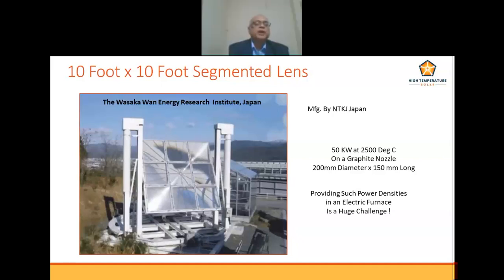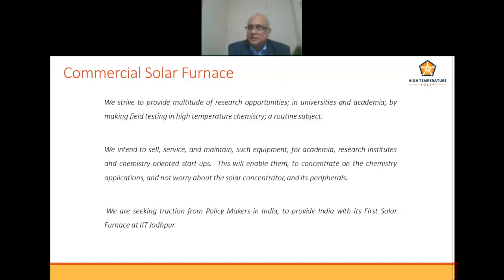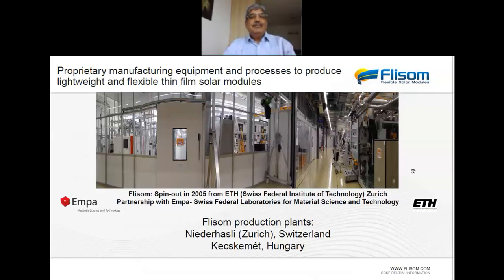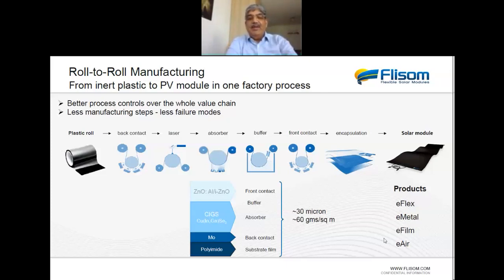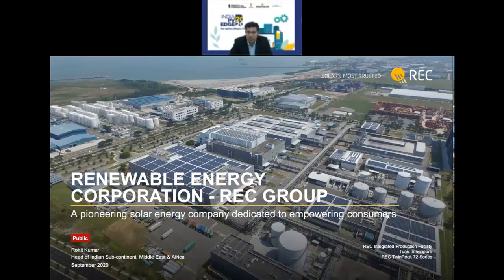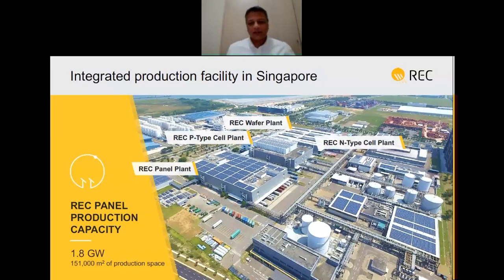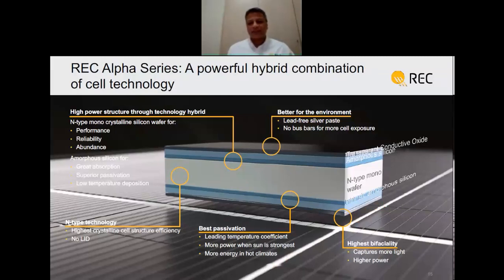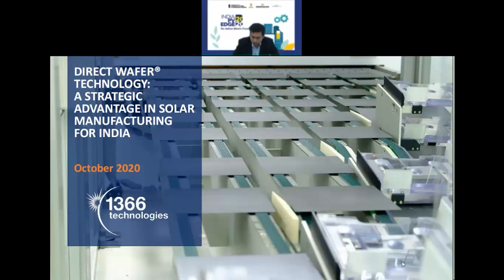India PV edge 2020 Pitch session 1 Wafer Cell 2020 10 06 18 13 18